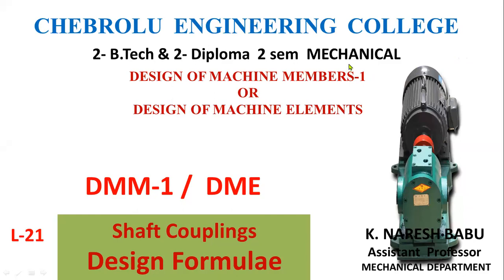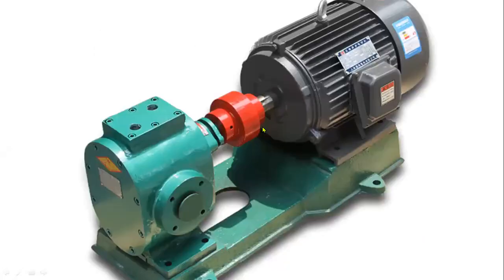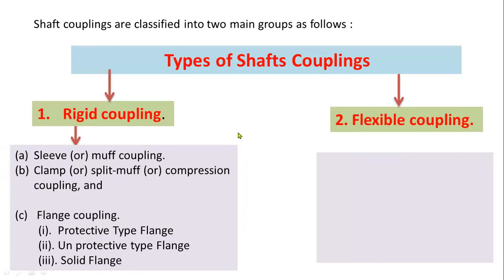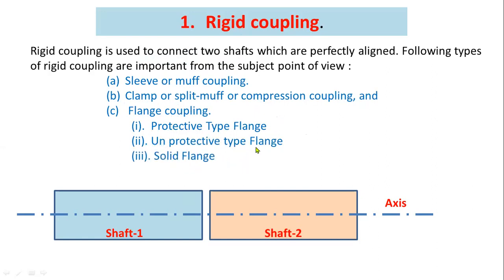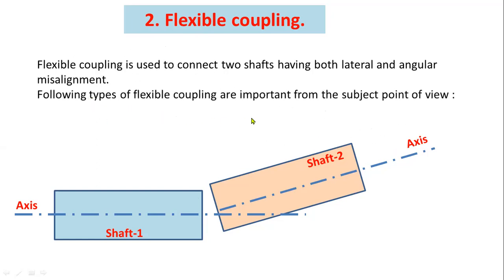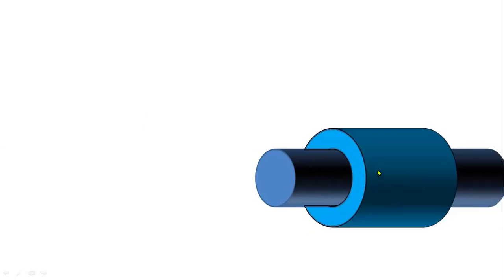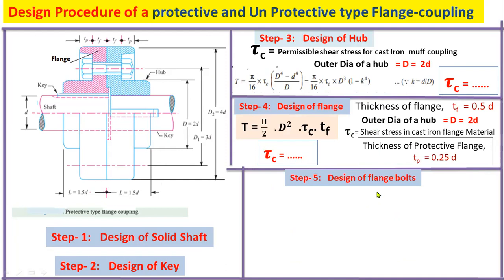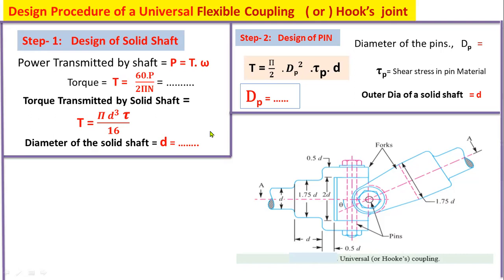JNTUK R19 II ME Sem 2 DMM 1 Lecture 21 Design formulae for Different Shaft couplings